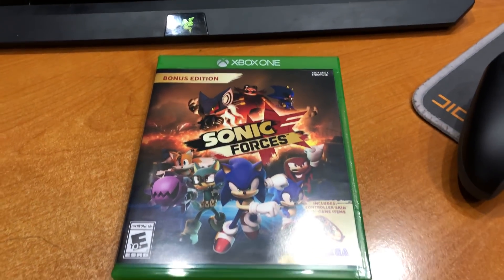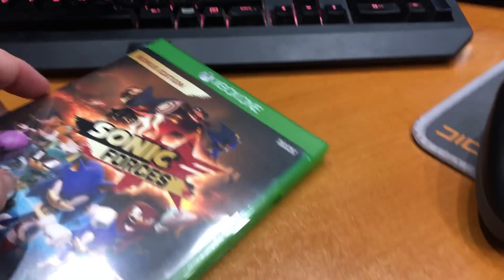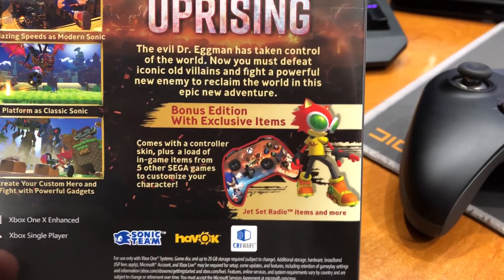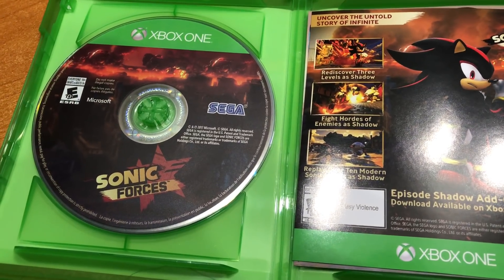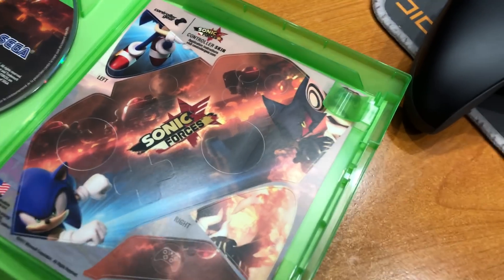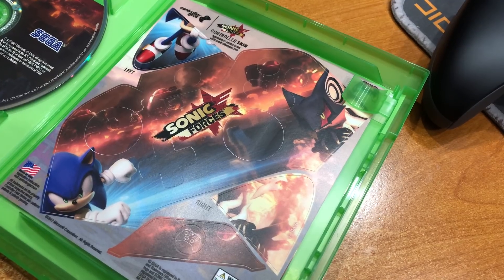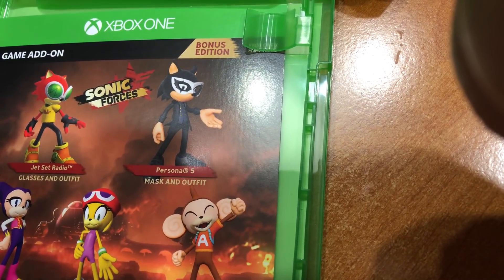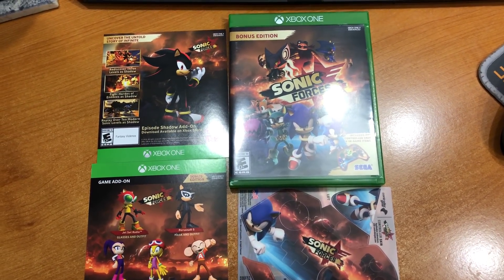Sonic Forces Bonus Edition Unboxing with Controller Skin (Xbox One)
Sonic Forces Bonus Edition Unboxing with Controller Skin (Xbox One). I wish I had a controller to put the skin on, but here it is!